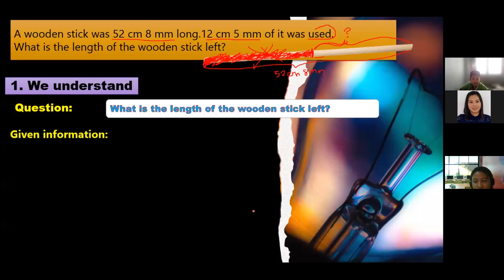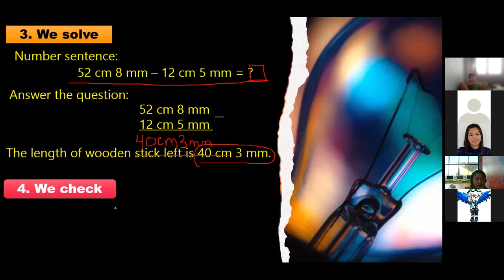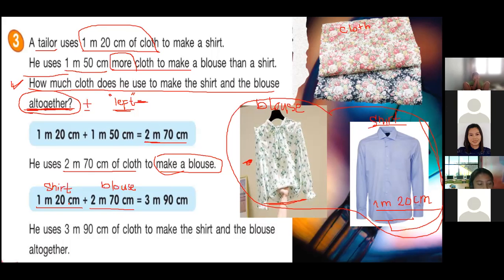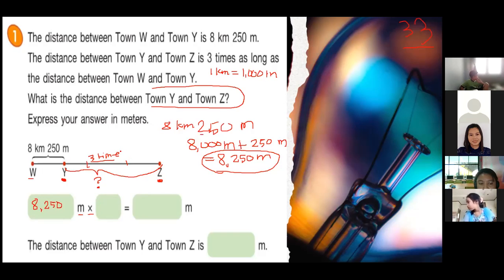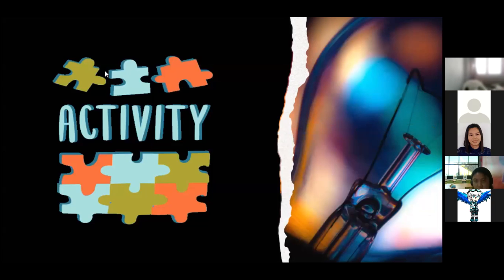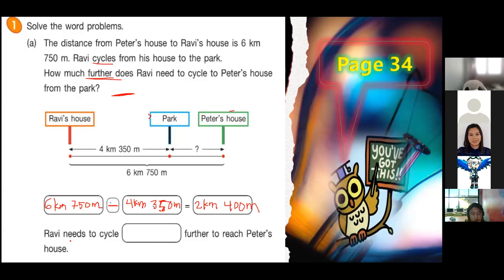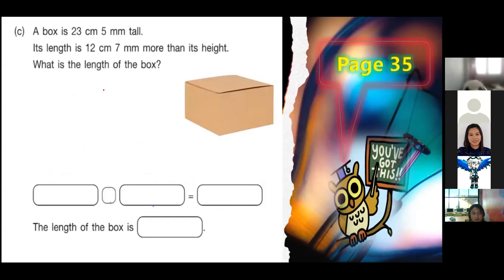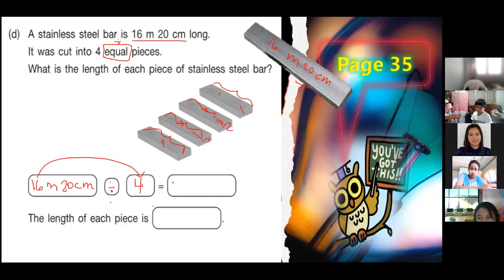Math P.3 วันที่ 7 ก.พ. 65